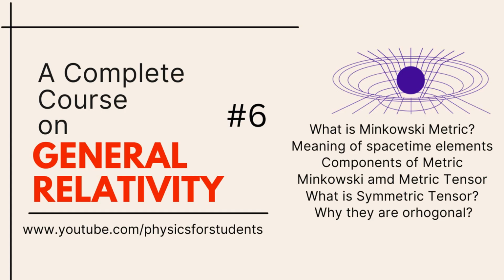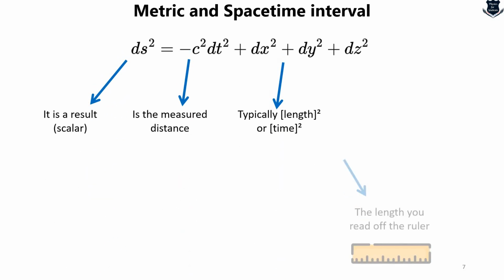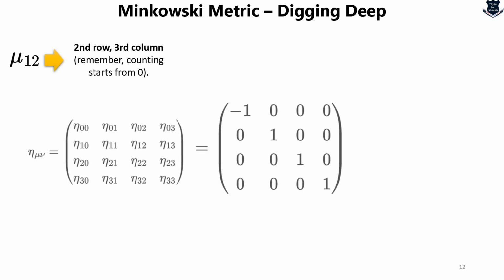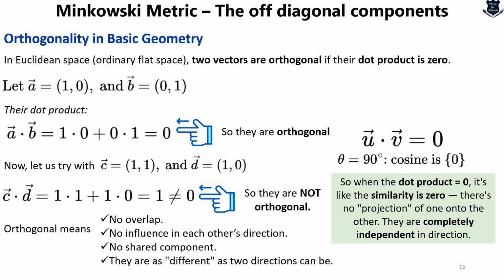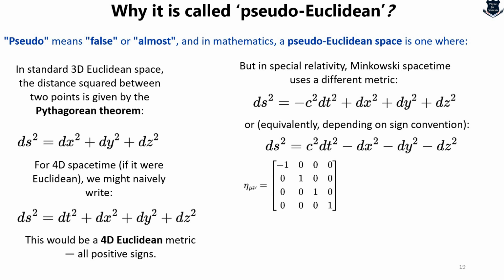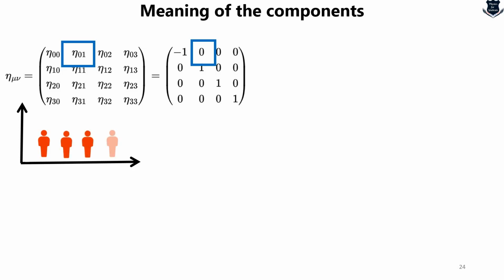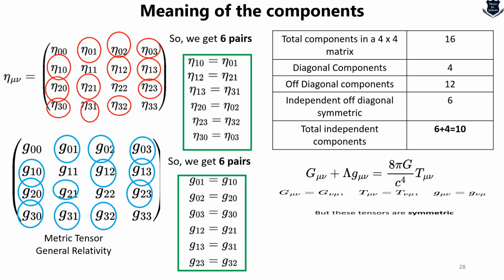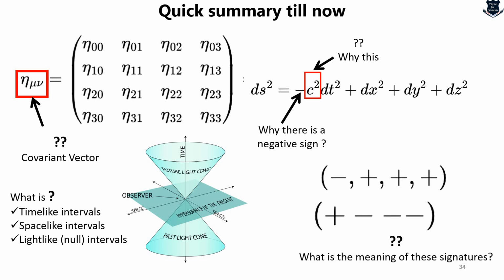Introduction to General Relativity | General Theory of Relativity | General Relativity Explained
This is an introduction to General Relativity. In this video, you will be learning about the details of the Minkowski metric, that is the flat spacetime. Before you move in the complexities of curved spacetime, it is very important to understand the features of flat spacetime. In this video, you will learn all the different components of Minkowski metric, orthogonality and the meaning of symmetric tensor and how it creates an important impact in our understanding of General Relativity,

00:00 - 00:54 - Introduction
00:55 - 06:32 - What is metric and spacetime interval
06:33 - 13:47 - What is Minkowski metric
13:48 - 16:15 - What is Orthogonality
16:16 - 20:03 - The off diagonal components of Minkowski metric
20:04 - 23:12 - What is pseudo Euclidean
23:13 - 28:41 - Components of the Minkowski metric
28:42 - 31:24 - Common pairs in the Minkowski metric
32:25 - 33:14 - What is symmetric tensor
33:15 - 34:54 - Summary of the topics
34:55 - 36:08 - Topics for upcoming video
36:09 - 36:43 - Conclusion